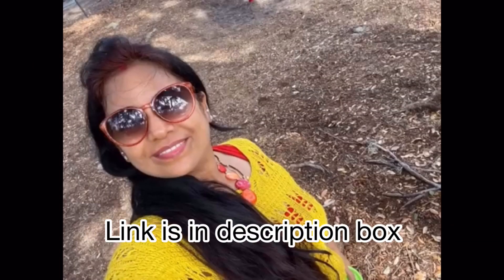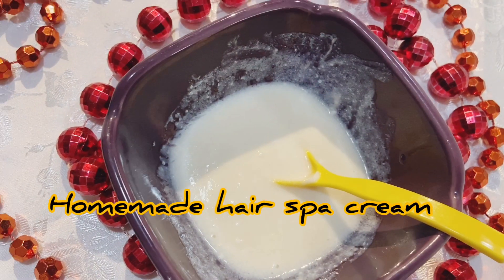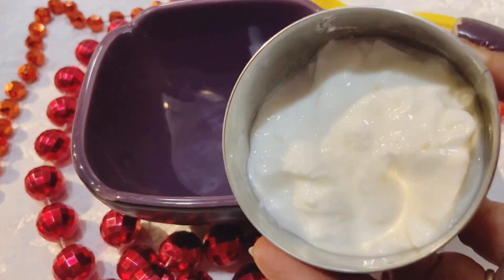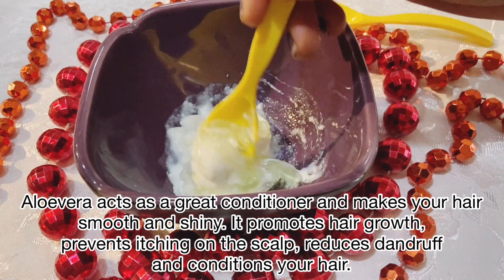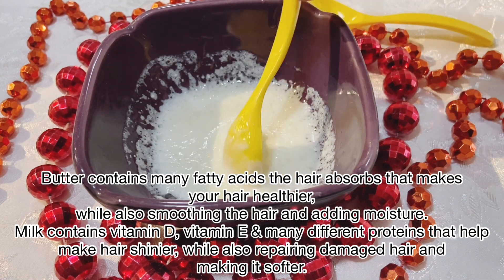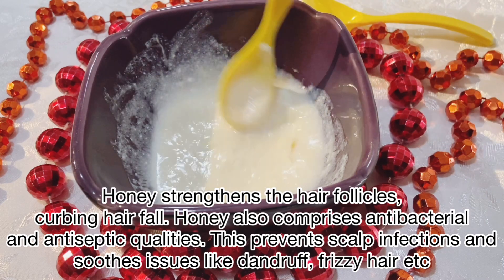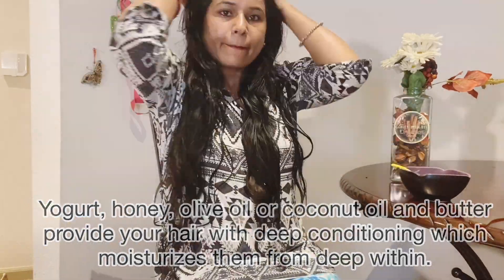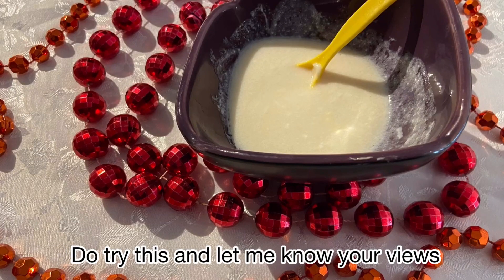DIY Hair Spa At Home || Say Bye-Bye to Dry Frizzy Hair || Make Your Own Hair Spa Cream At Home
Make your own hair cream and give your hair a spa at home with all natural ingredients in less than Rs. 10 ($ 0.14)